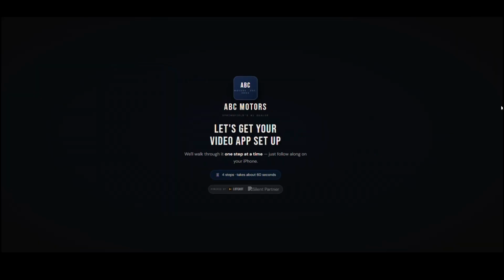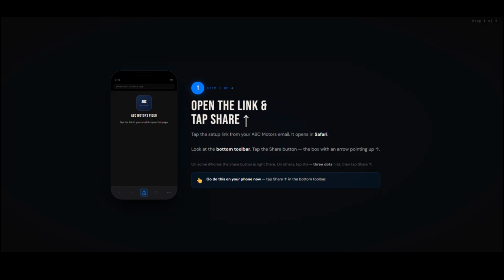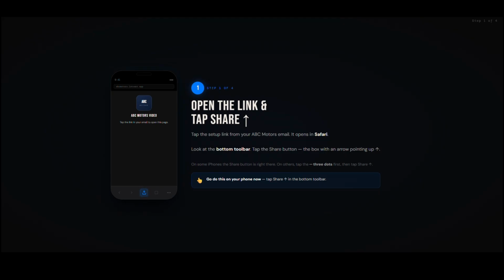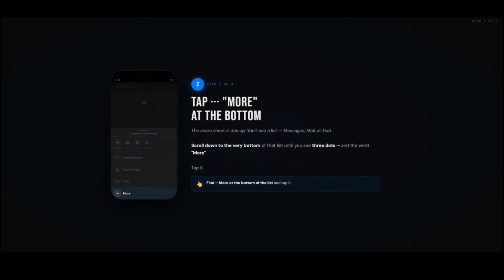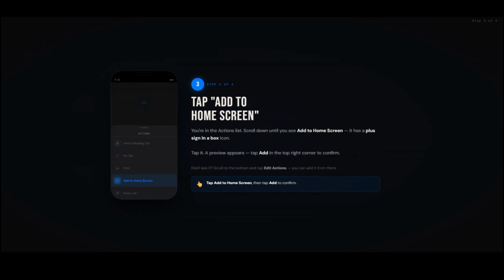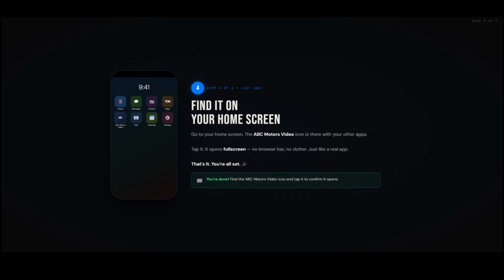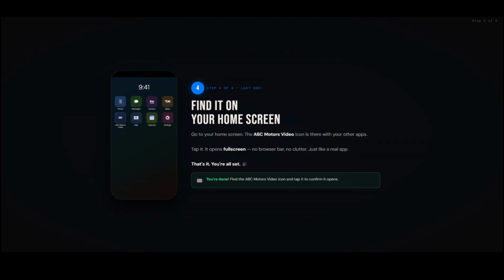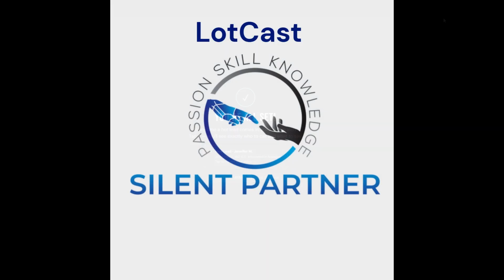IPhone LotCast Install Video